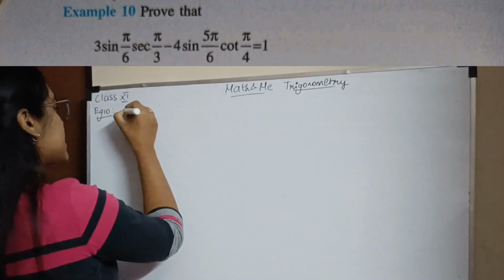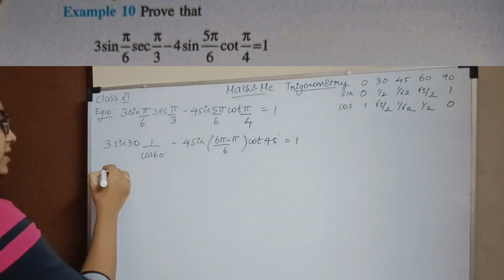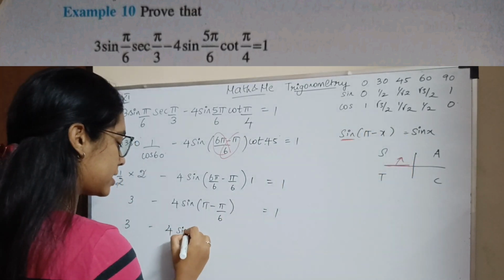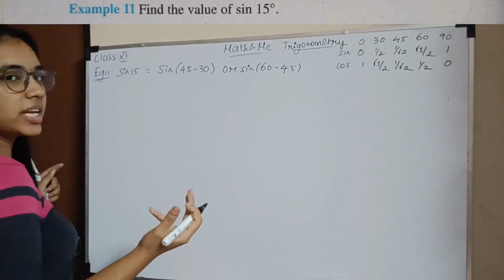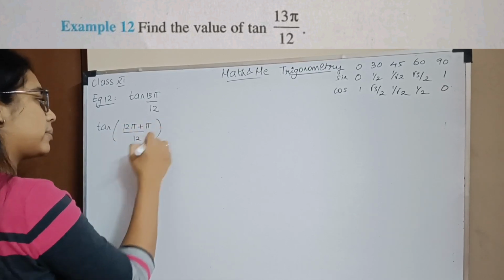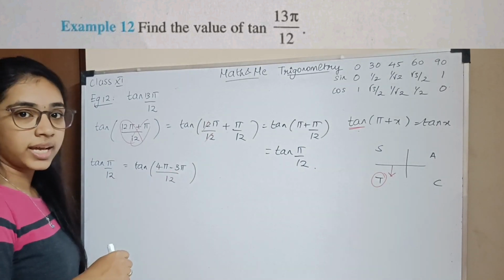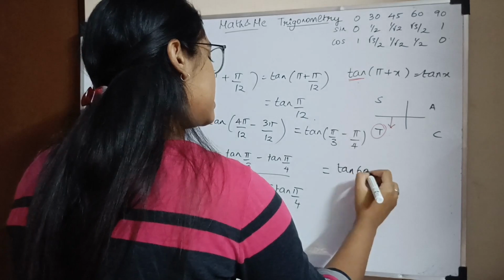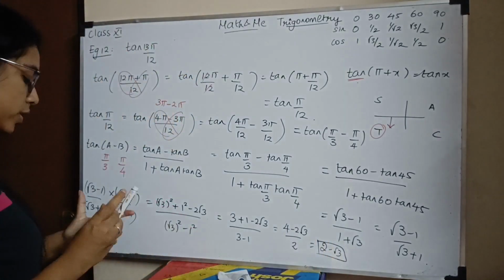Part5 Eg10-12 Trig formulas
This video includes FORMULAS, EXAMPLES AND EXERCISES from the chapter TRIGONOMETRY of Class 11.